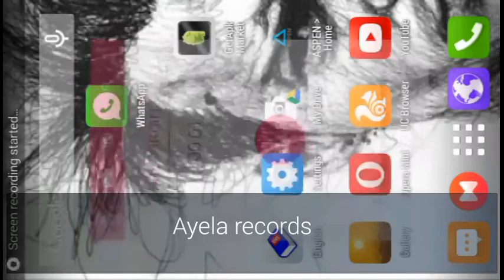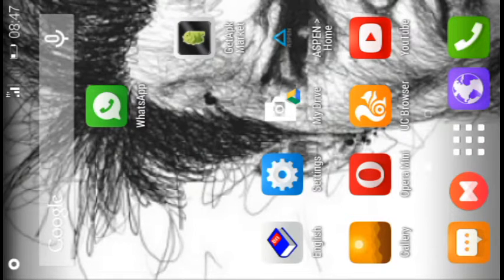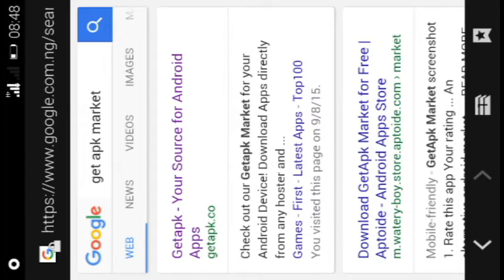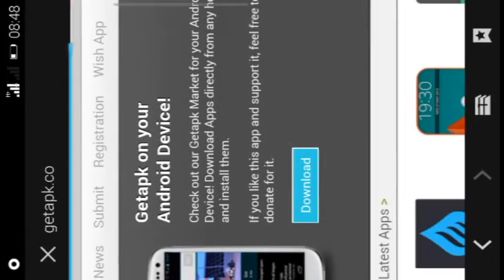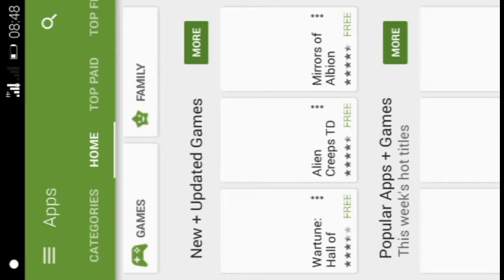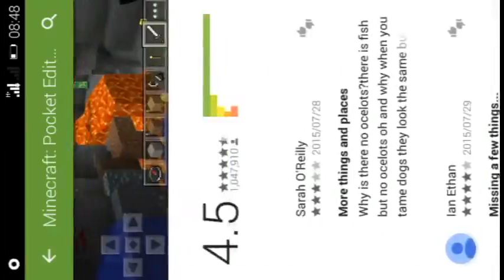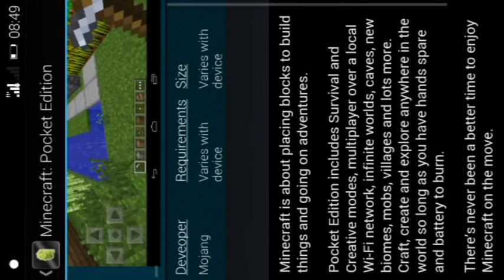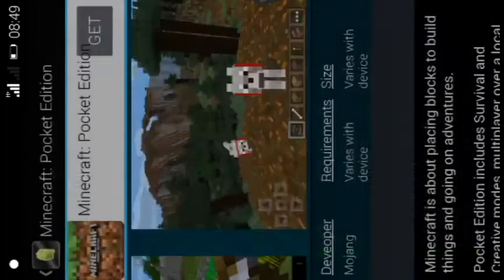How to download any paid app free on android (NEW)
Steps on how to download Android application free in Appstore
1. Firstly search for getapk market on Google click on the first link that Comes up
2. Secoundly you will find the application, then download.
3. thirdly go to appstore search for any application of your choice which you ought to pay for but will be getting free
4. click on it then instead of purchase share it with getapk market
%you will see a big button saying "GET" click on it then choose any uploader
5. you will be redirected open in a browser then click on skip add at top right corner of the Web page
6. automatically the application will begin download.

i apologise for the screen side ways i will do a better one in the future